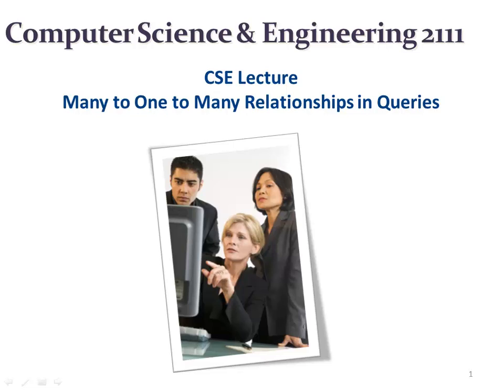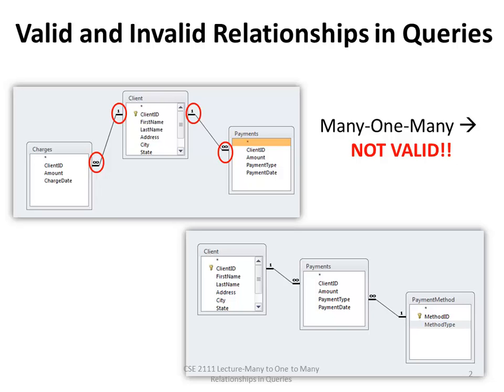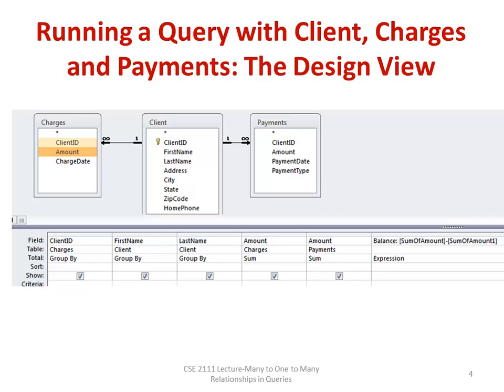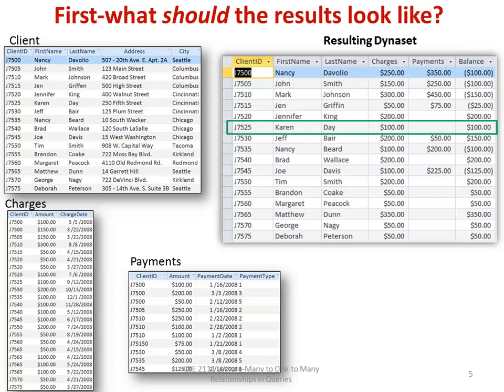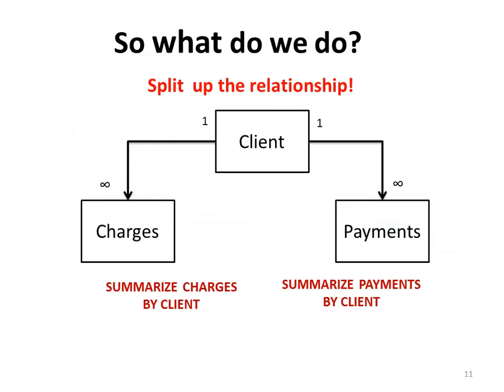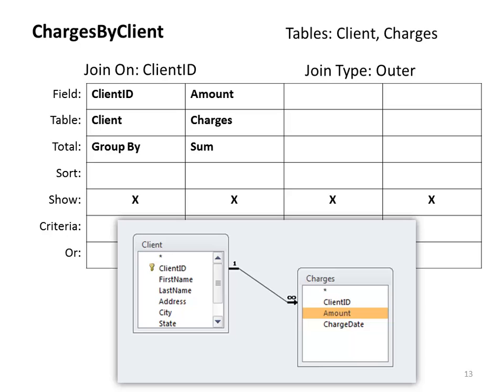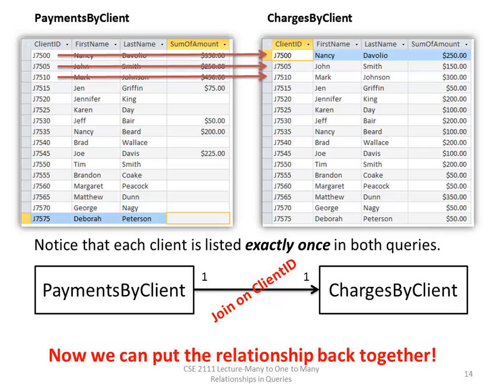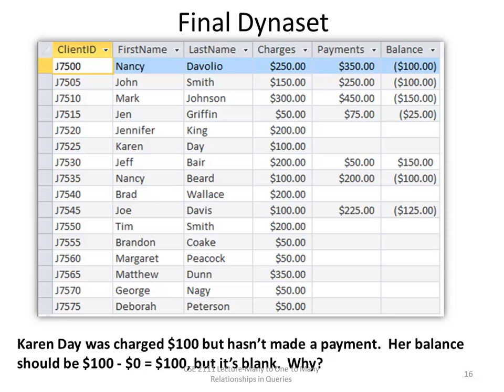CSE 2111 Lecture-Many to One to Many Relationships in Queries